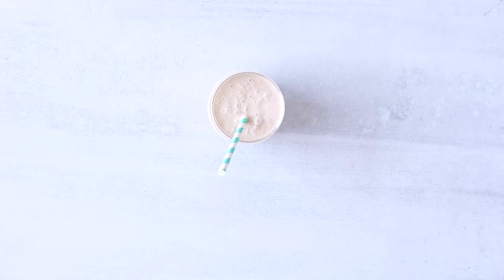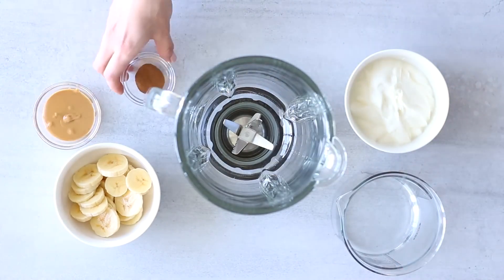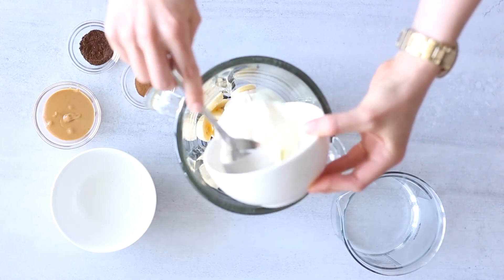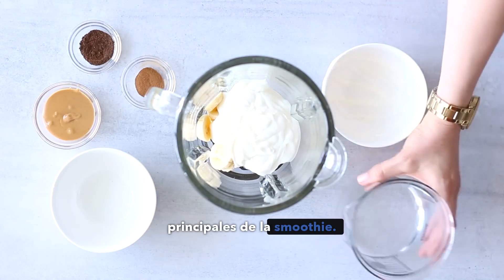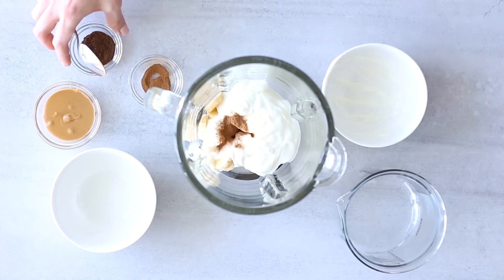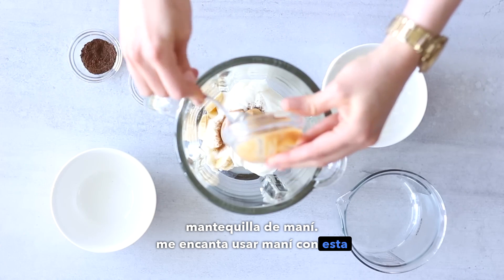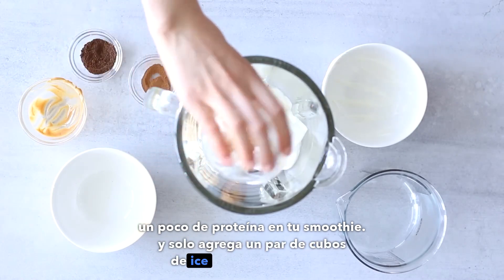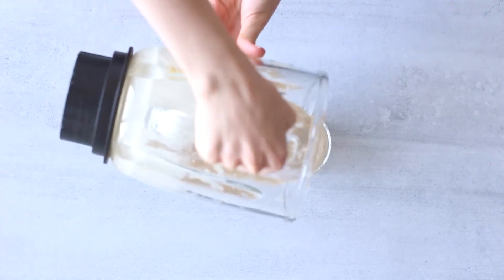Smoothie de Yogurt de Banana